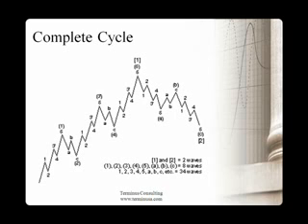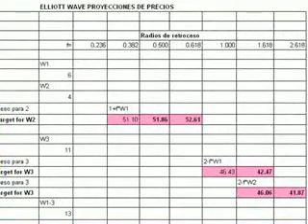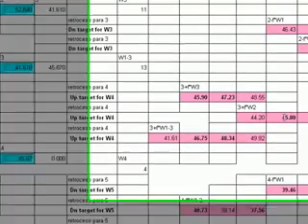Elliott Wave Theory 1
- Visit for daily Elliott Wave Analysis.